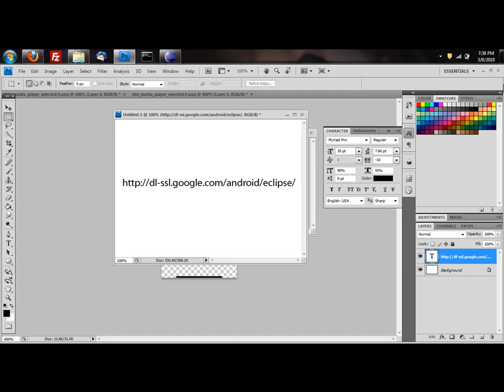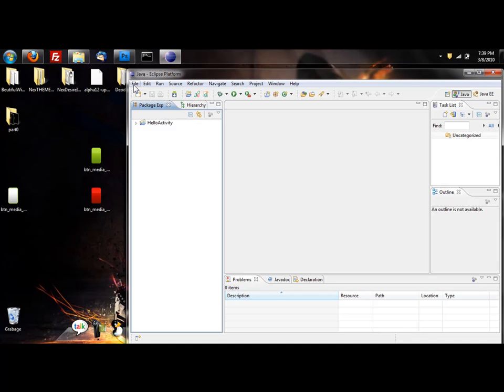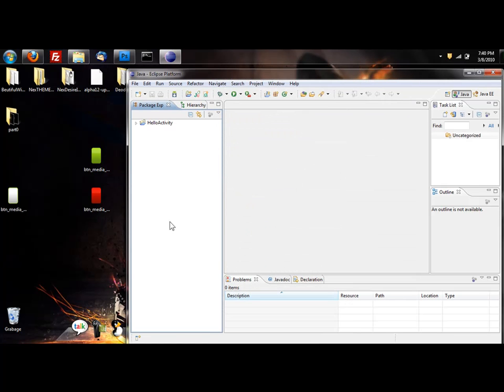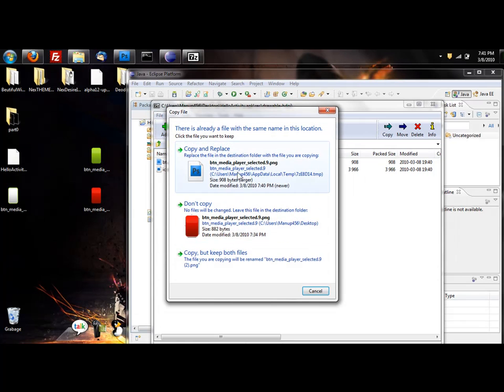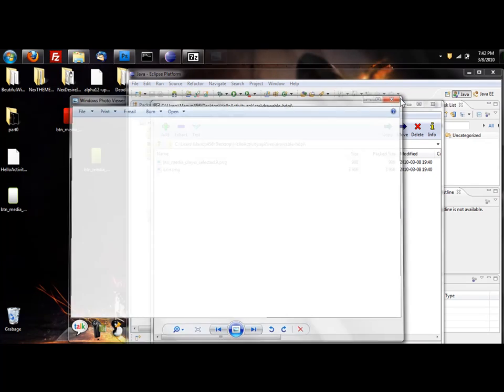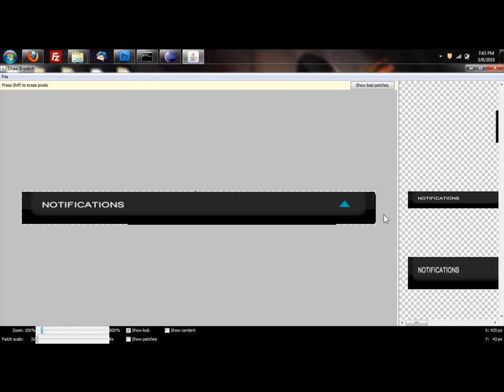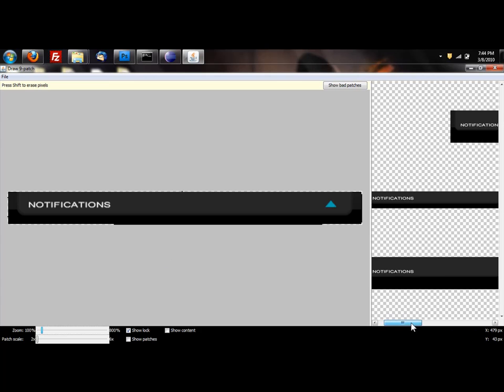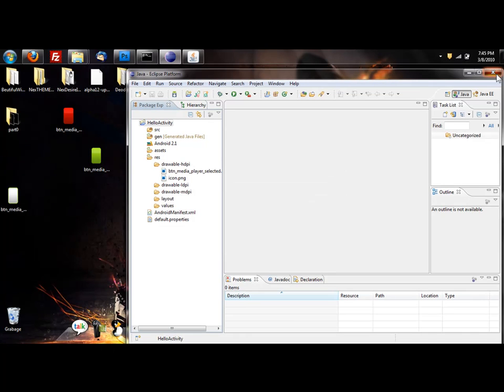Video5 Setting Guides and Resigning Tutorial Pt2